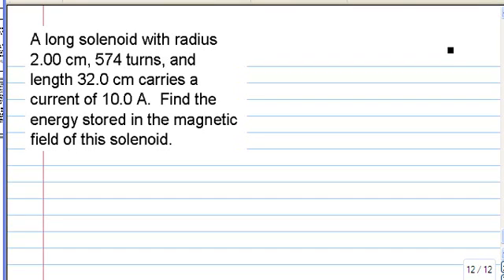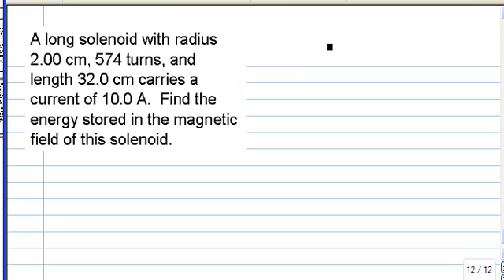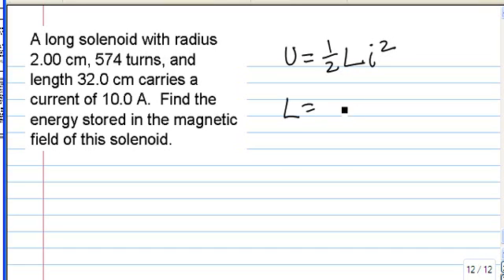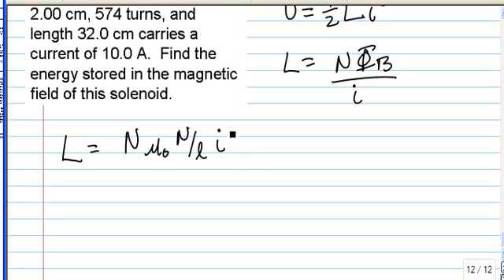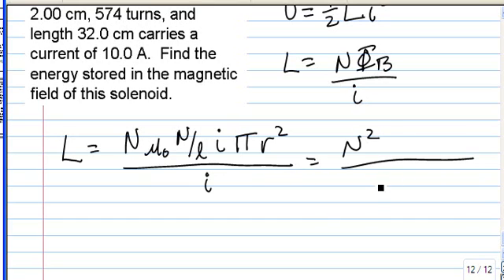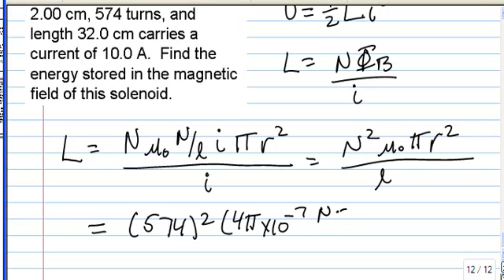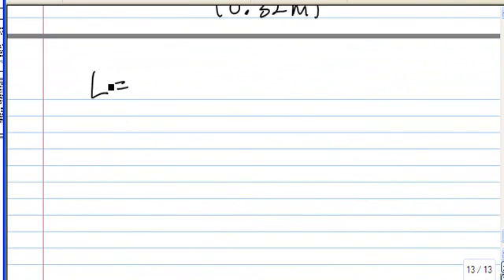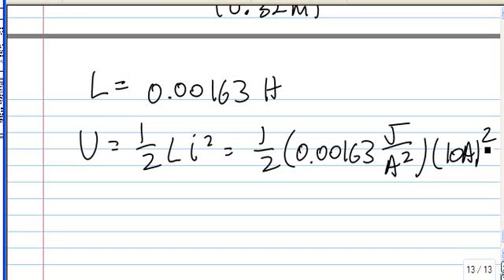PH142 Midterm IIIF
Find the energy stored in the magnetic field of a solenoid